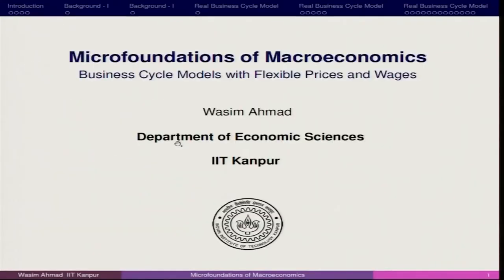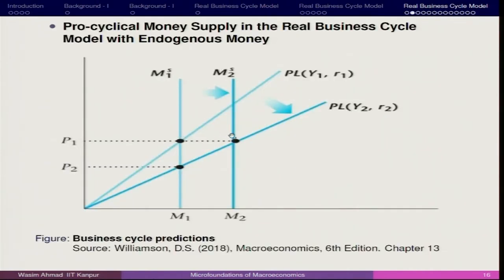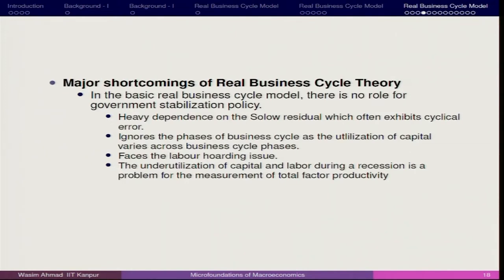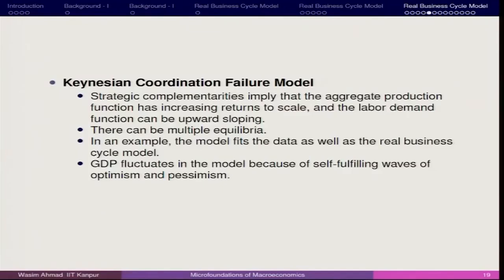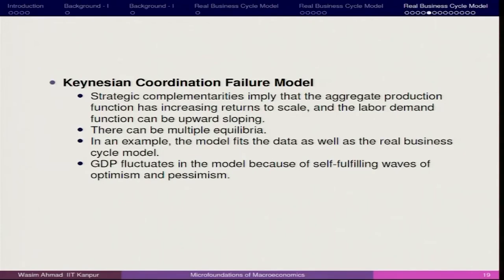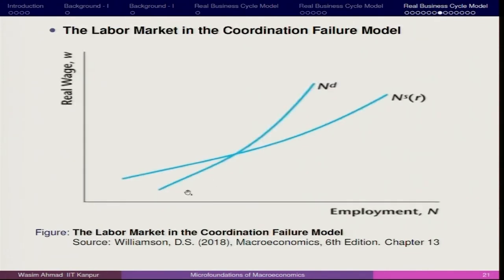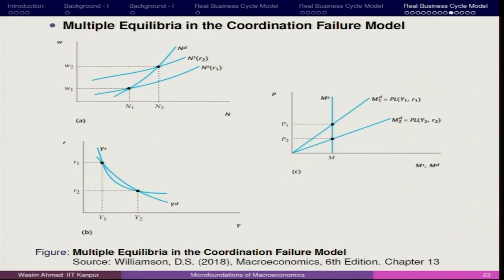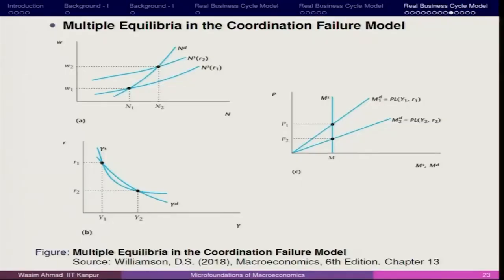Lecture 25: Flexible Prices II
Course Name : Microfoundations of Macroeconomics
Subject : Economic